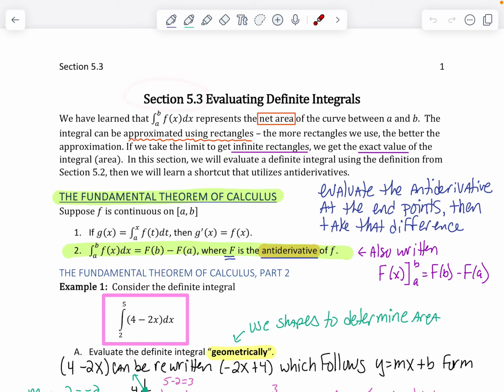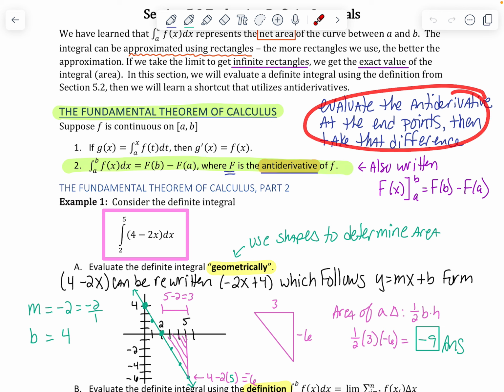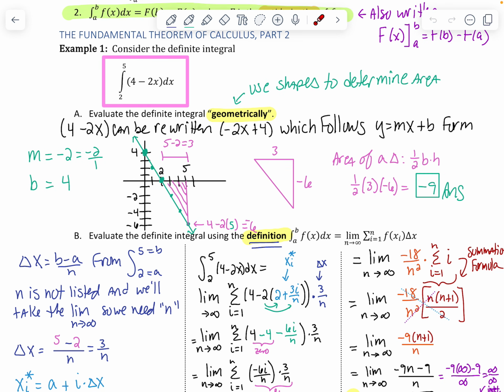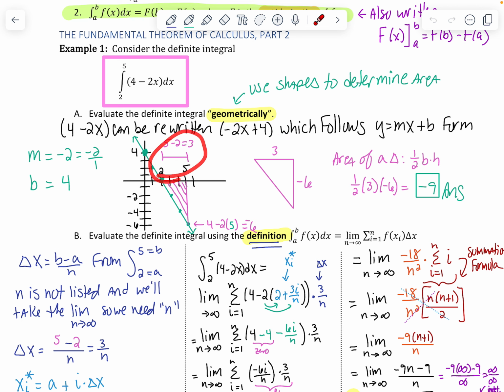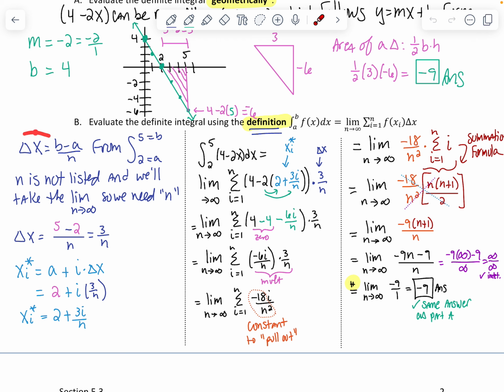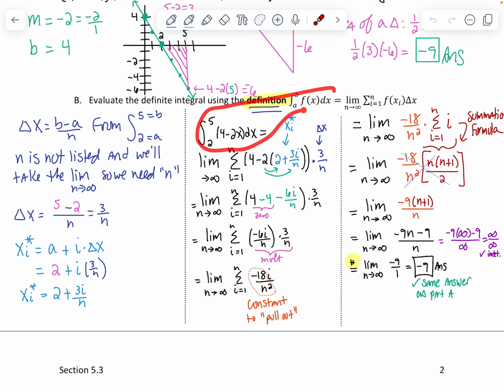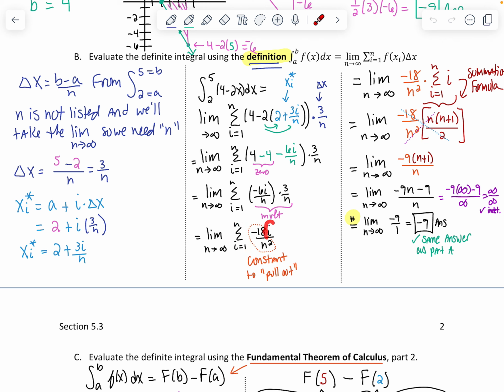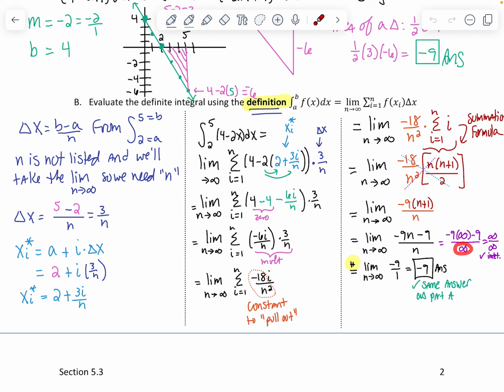5.3-Evaluating Definite Integrals-p1